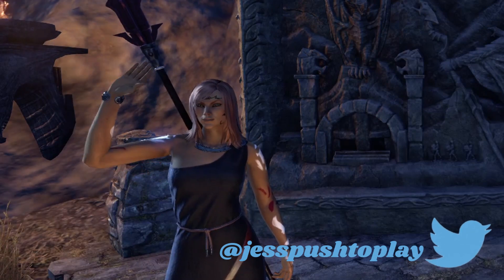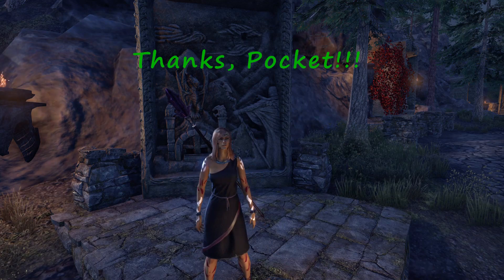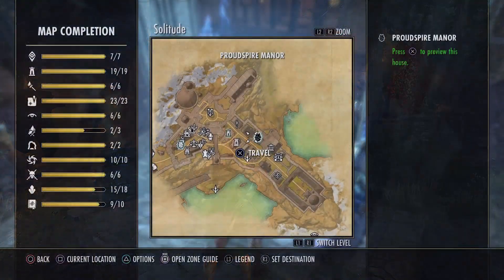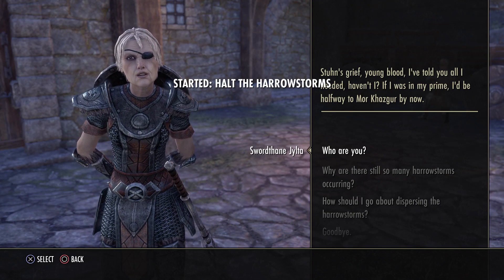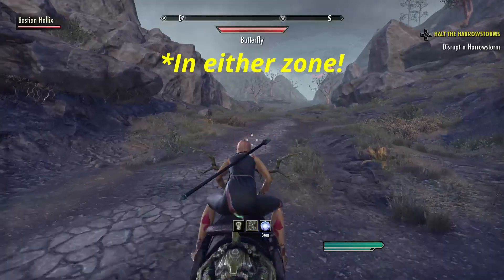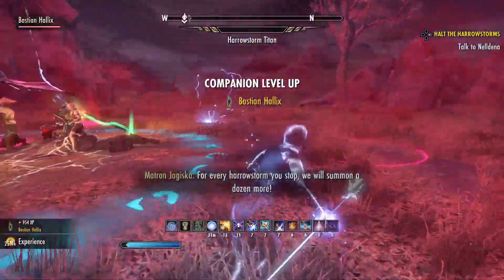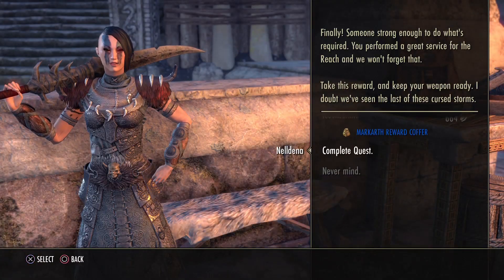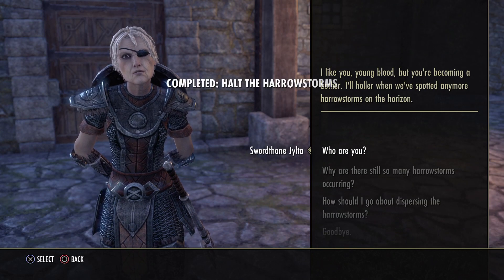🚨 #1 | One Harrowstorm to Rule Them All!!! | ESO Tips & Tricks 📣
This tip for ESO is for the Greymoor chapter & the harrowstorm dailies: if you don’t have much time & want to complete the harrowstorm dailies fairly quickly you can actually pick up both quests (from Swordthane Jylta in Solitude, Western Skyrim & Nelldena in Markarth, the Reach).